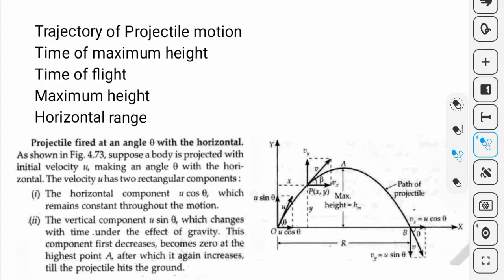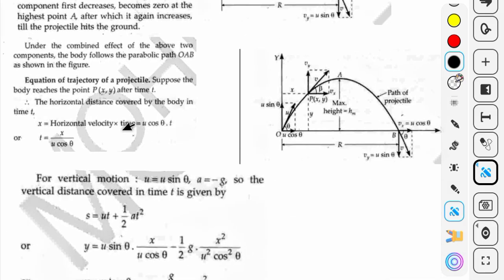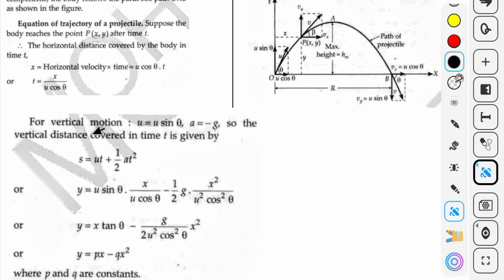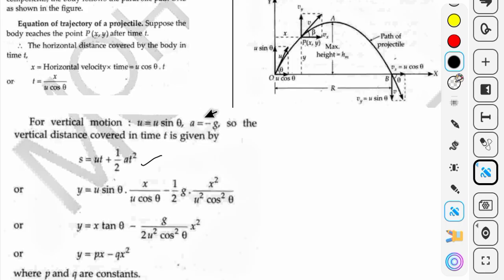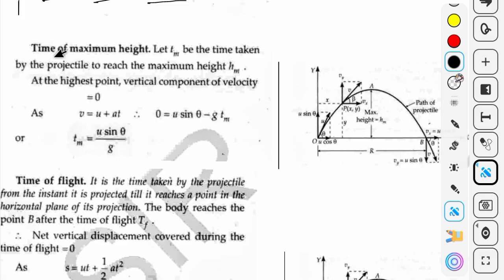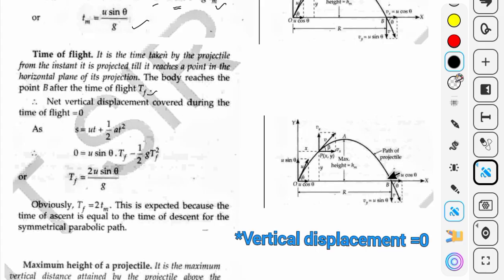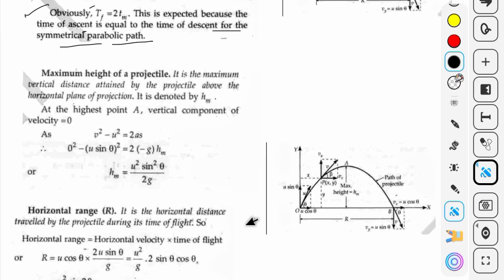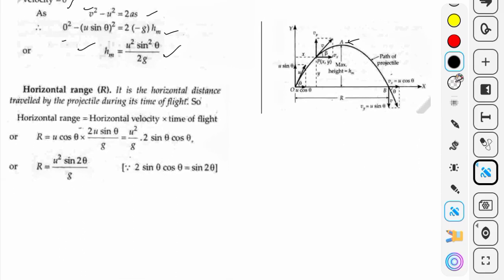Projectile Motion Derivation | Class 11 Physics | Part - 1 | Full Explanation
In this video, we derive the complete equations of Projectile Motion step by step for Class 11 Physics students. 🚀
You will learn:

Basic assumptions in projectile motion

Derivation of horizontal range, time of flight, and maximum height

This video is perfect for Class 11 & 12 students preparing for school exams and competitive entrance tests.